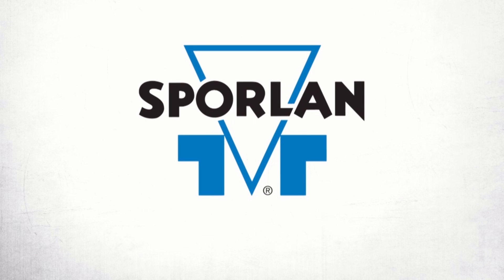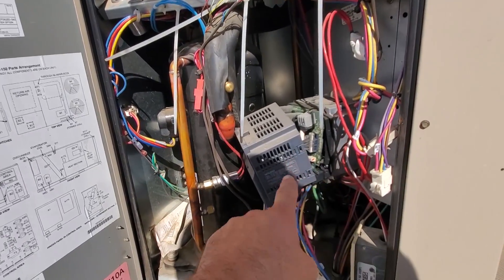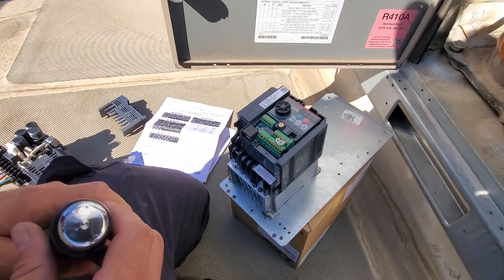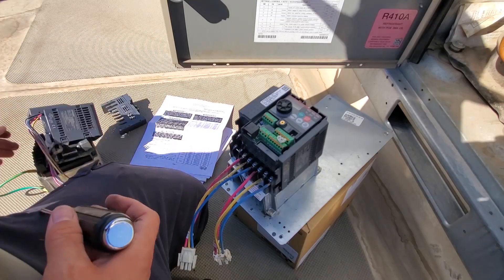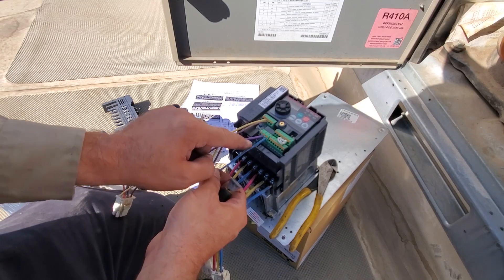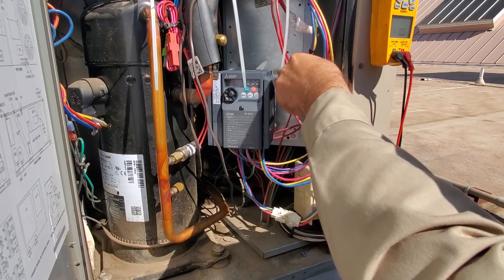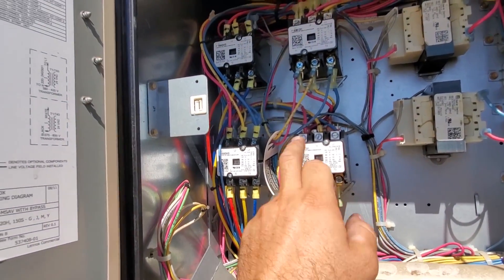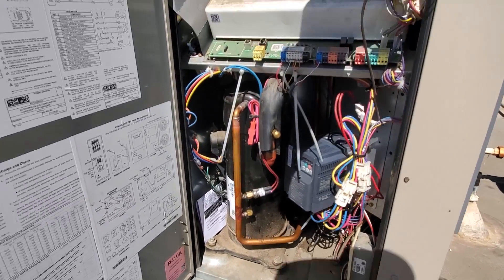LENNOX VFD FAILURE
I replaced a failed VFD on a Lennox package unit after talking with technical support we also turned off the automatic bypass feature to try and prevent the drive from failing again.

-TOOL LINKS
Fieldpiece Sman 480v
Samsung Tab A
Ottor Box case
Fieldpiece JobLink probes
Veto Tech MC
Veto Tech Pac
Fieldpiece SC660